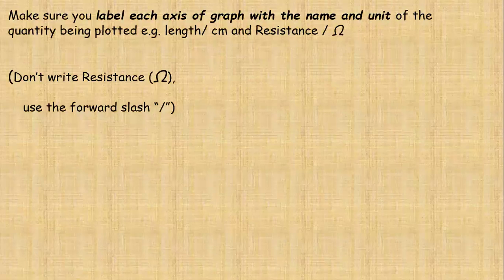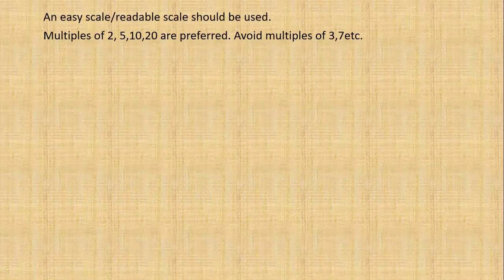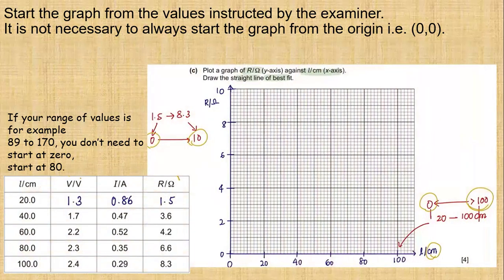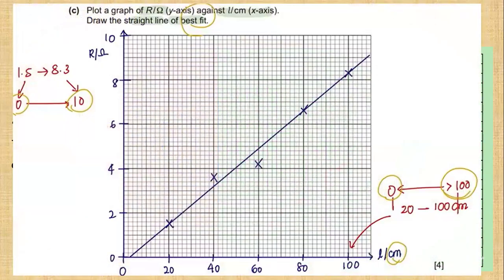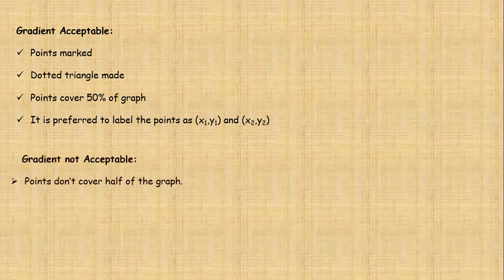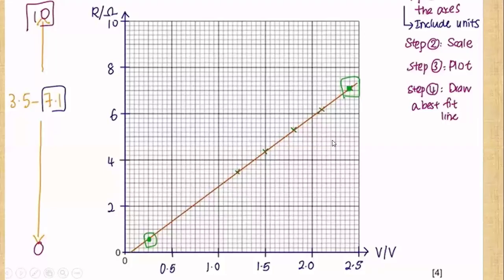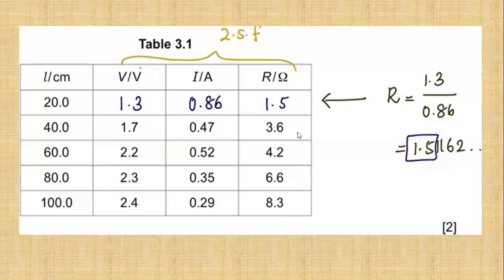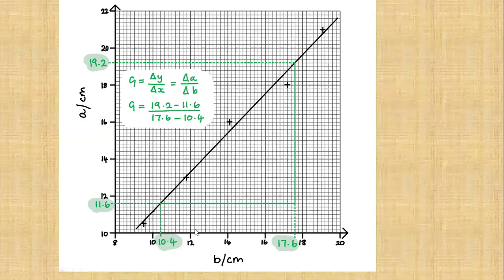ATP Physics IGCSE Graph Question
Master the IGCSE Physics (0625) Paper 6 Alternative to Practical (ATP) graph questions with step-by-step guide. Learn exactly how to choose proper scales, plot points precisely, draw accurate best-fit lines, and calculate gradients to guarantee maximum marks on your Cambridge exams. education igcse igcse2026 exam olevel olevelexam physics atp #0625